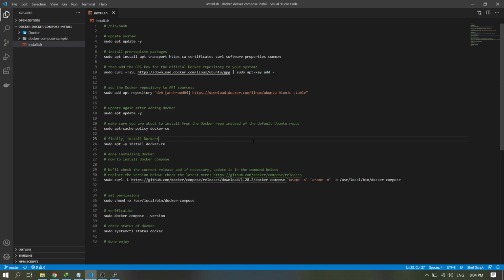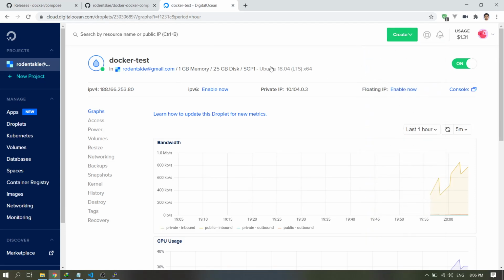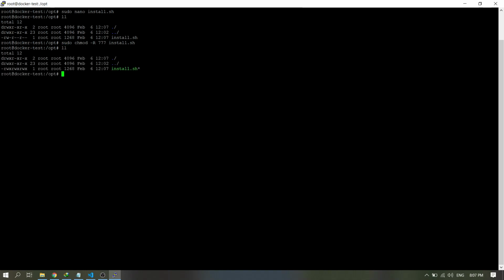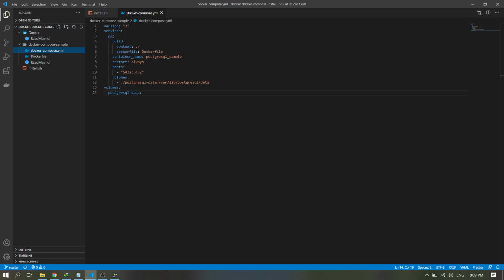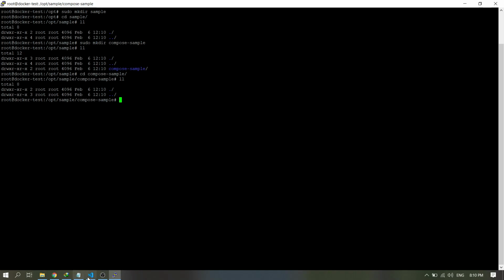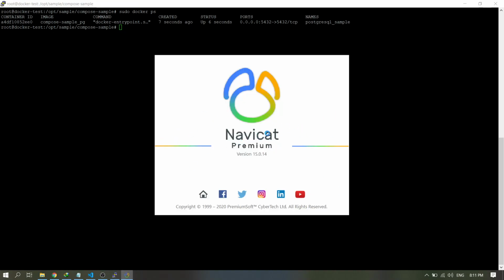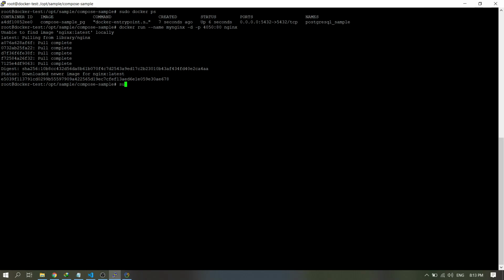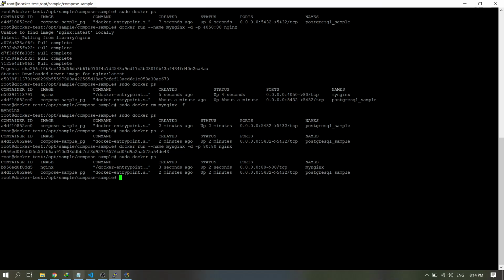Docker & Docker-compose Installation Using Shellscript on Ubuntu Server 18.04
Good day guys, for easy installation I made this tutorial. Hope you'll learn new today. Thanks.